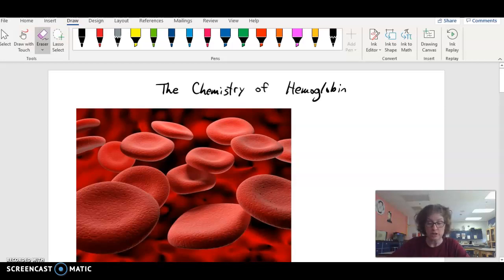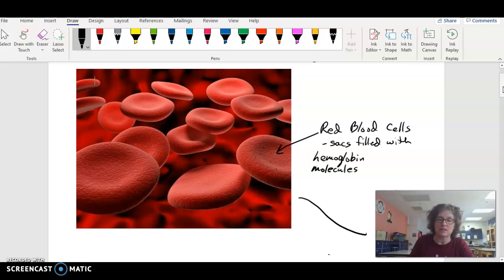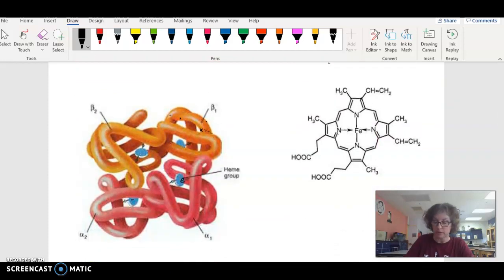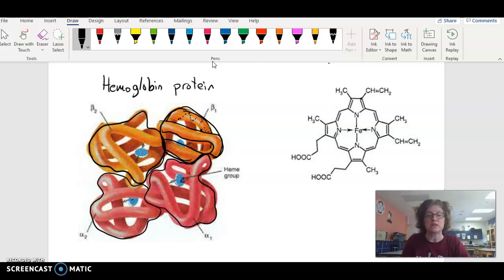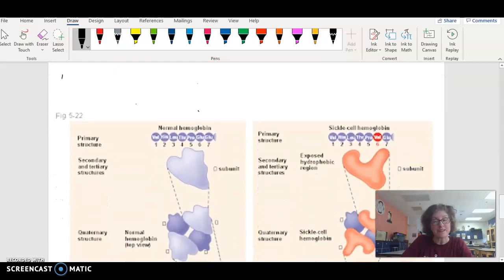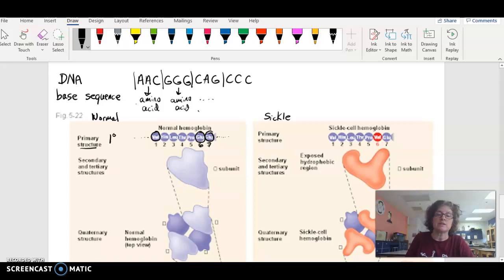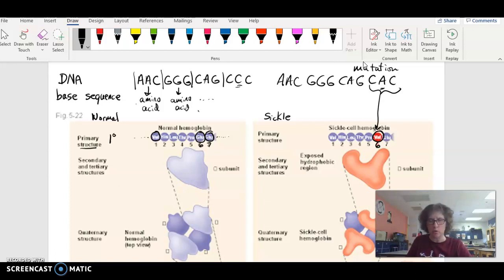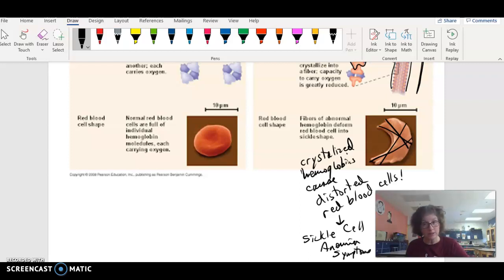Mrs. Murdock explains Hemoglobin chemistry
The description of hemoglobin structure and their function in red blood cells is explained.  I also described the difference between normal and sickle cell hemoglobin, and connected the single amino acid replacement to the shape of the red blood cells in normal vs sickle cell anemia cases.